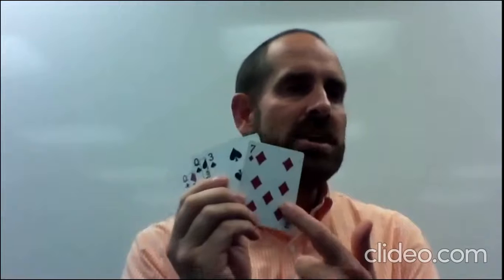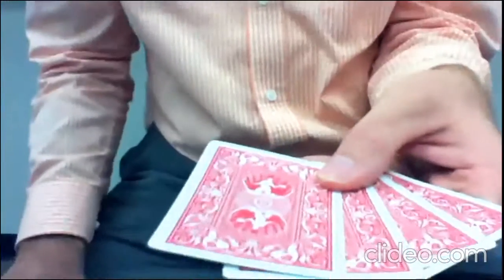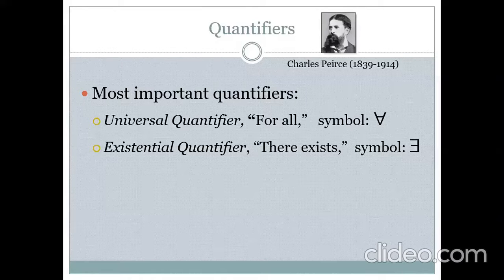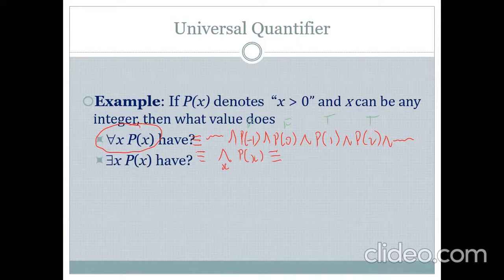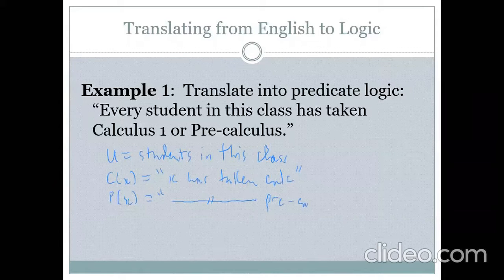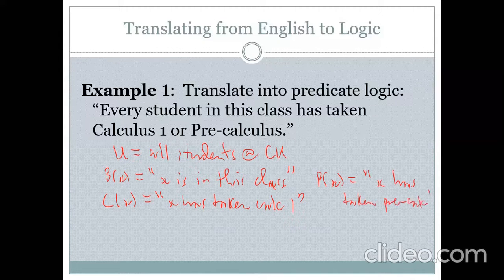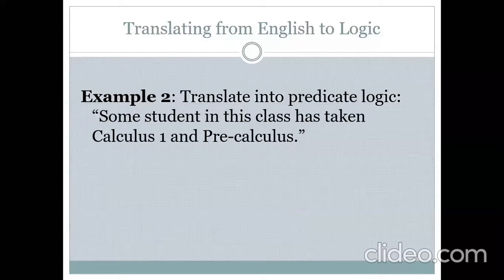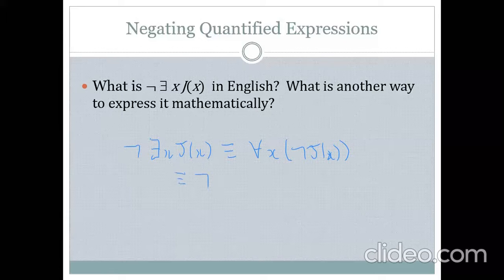9 2 20 Lecture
Baby Hummer and Quantifiers